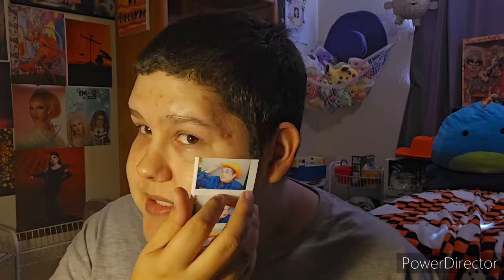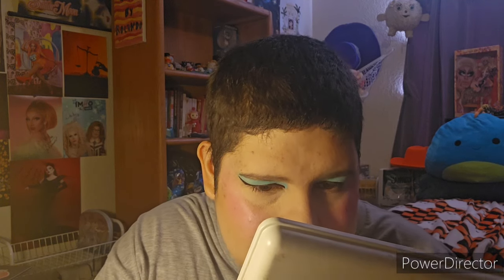ASMR Makeup Review Nyx Face Glue VS ELF Power Grip Primer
Battle of The Drug Store Gripping Primers